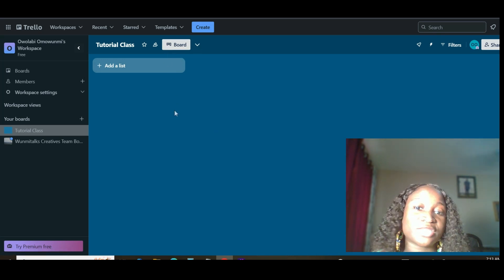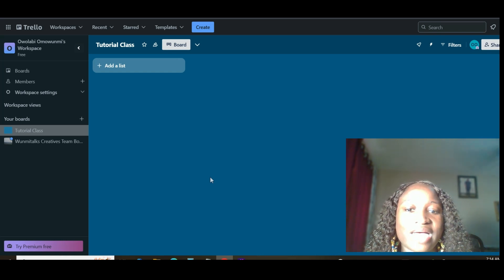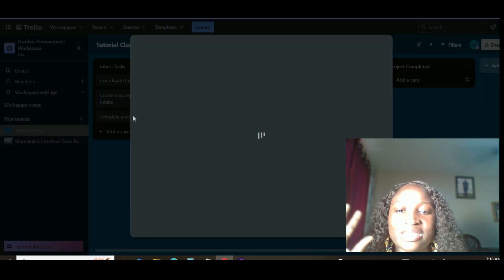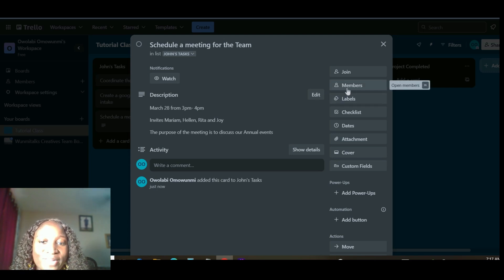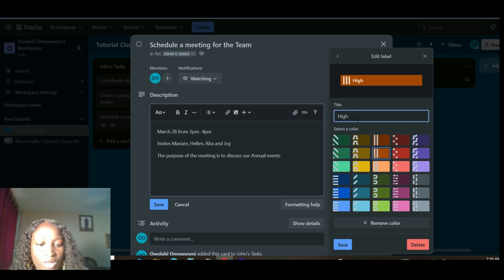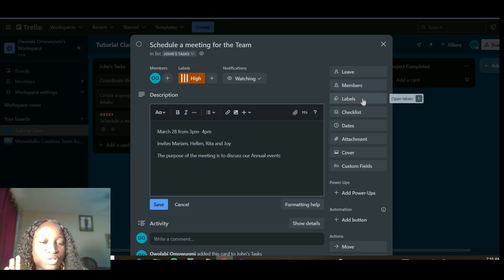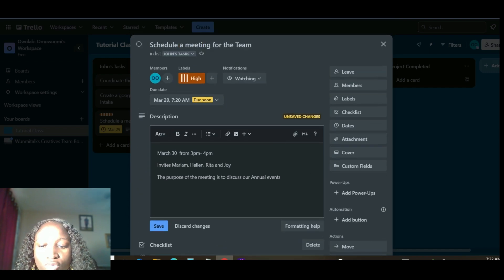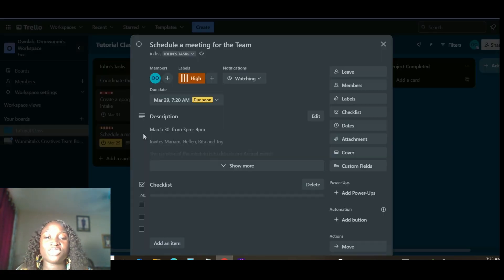Project Management Course for Virtual Assistant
Are you a beginner Virtual Assistant looking to work remotely and manage tasks like a pro? One tool that can make your life easier is Trello — a simple project management tool that helps you stay organized and communicate better with clients.

In this video, I’ll walk you through how to use Trello step-by-step, how it works, and how you can start using it in your VA work.

Make sure to watch till the end, and if you have any questions, feel free to drop them in the comments. I’m happy to help.